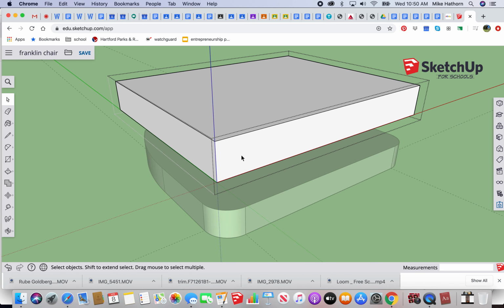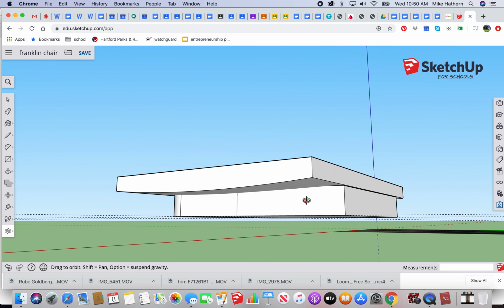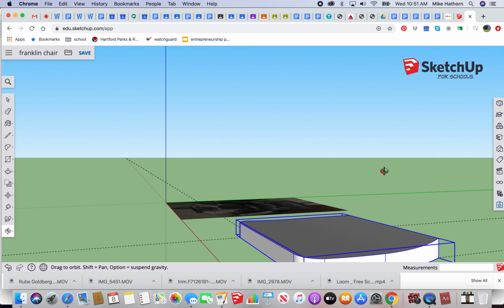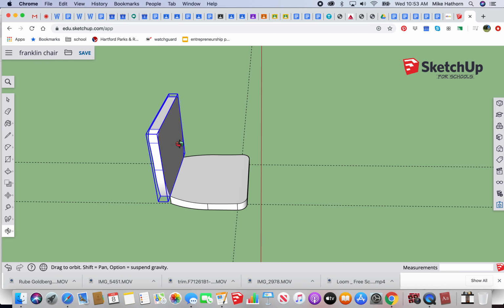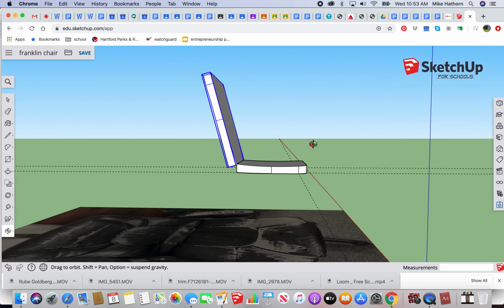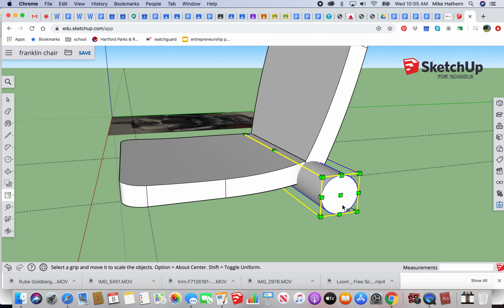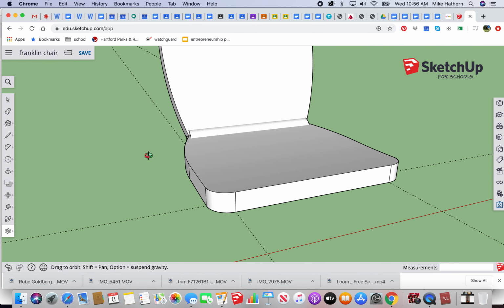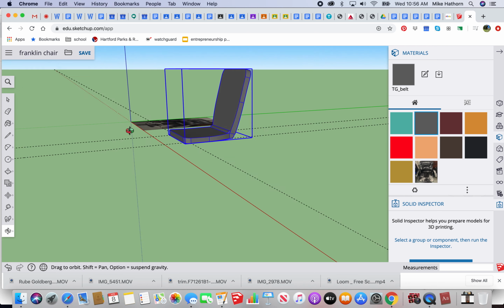chair part 2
continuation of chair tutorial